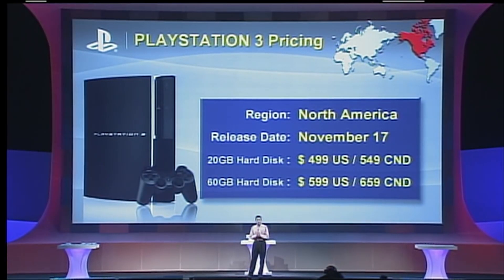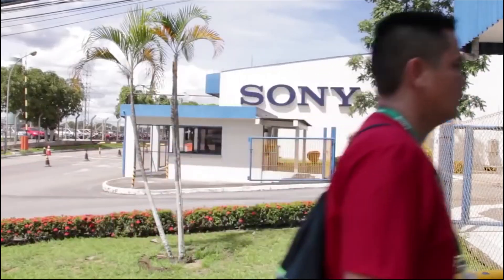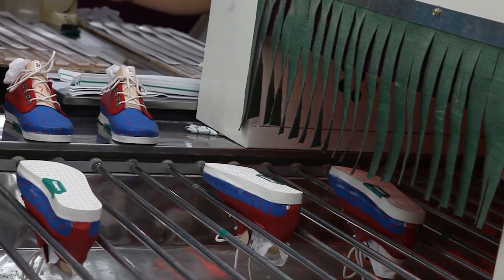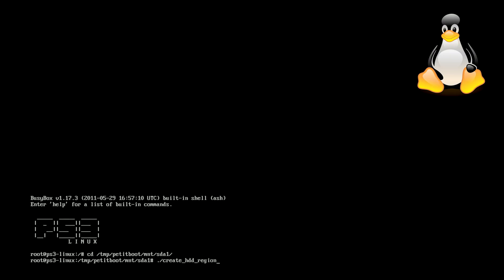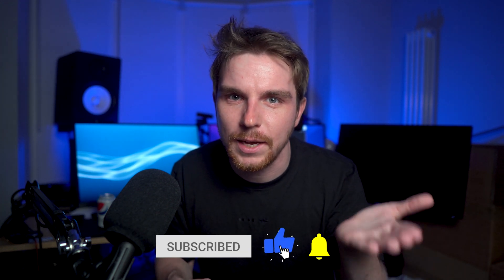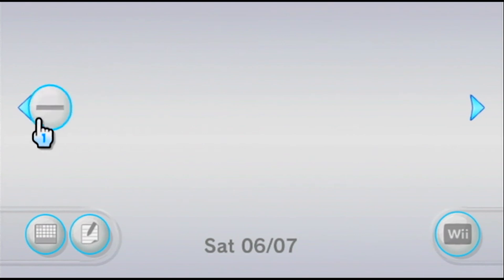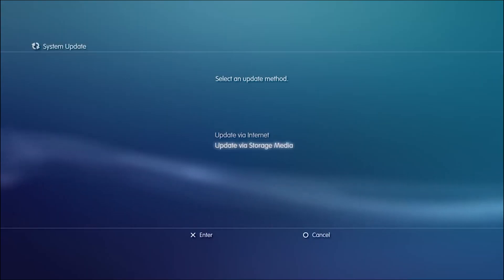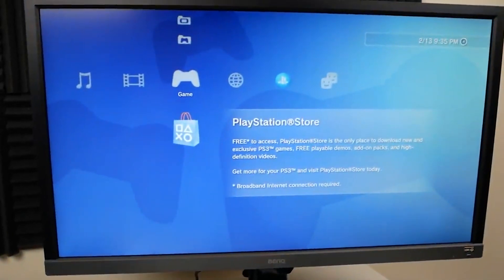HOW THE SONY PS3 WAS JAILBROKEN (SECURITY MISTAKES)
The Playstastion 3 took 5 years to Jailbreak. The Xbox 360 took 12 months, the Wii only 1 month. What did Sony do to protect the PS3 so well?